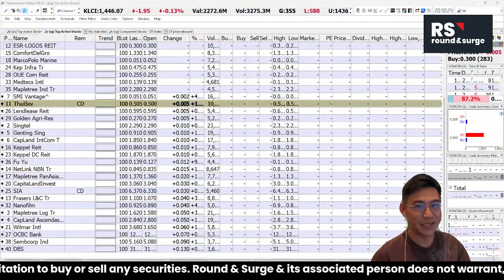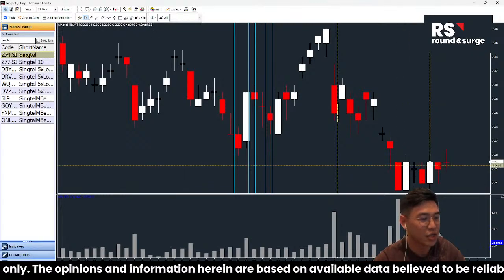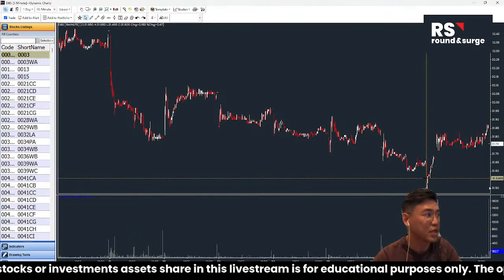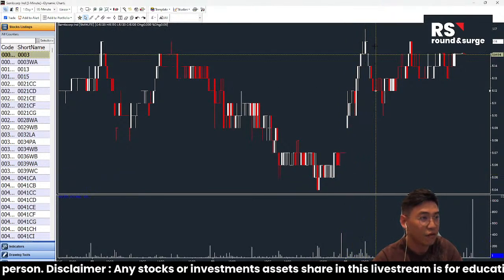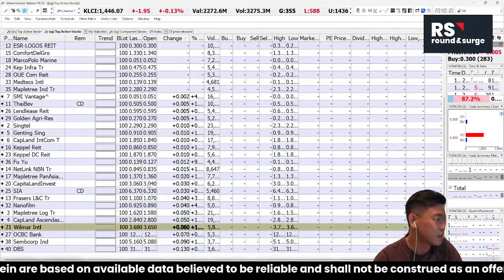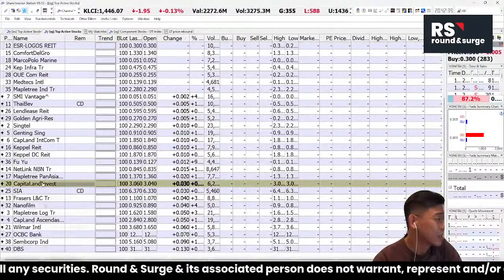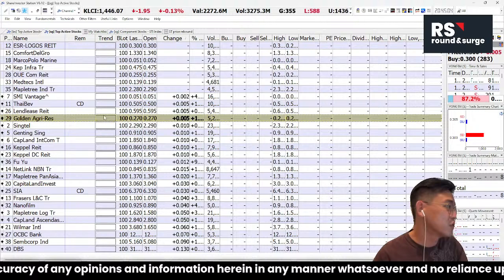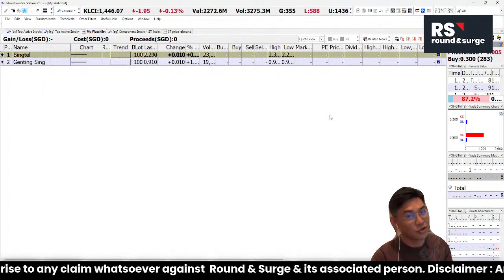SGX Market Outlook | SINGTEL rebound continue? GENTING SING shows short term support #291123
🚀 Exploring Potential Stocks: We'll delve into stocks with exciting potential for short-term gains. Discover promising opportunities and gain insights into what makes them stand out in the market.

⚠️ Identifying Risky Ventures: But it's not all about the green pastures. We'll also discuss stocks that may pose risks in the short term. Understanding the potential pitfalls is crucial for making informed investment decisions.

❓ Interactive Q&A: Throughout the livestream, you can ask any burning questions you have about stock market investments. Our host, Kelvin Yap will be here to provide answers and insights to help you navigate the market effectively.

Join us for a dynamic discussion on the Singapore stock market, where we'll share knowledge, provide insights, and encourage thoughtful investing. Don't miss out on this opportunity to enhance your investment skills and make informed decisions. See you at the livestream!

Join Kelvin's CBBC community for more informed trade! Just open a global trading account with him today!